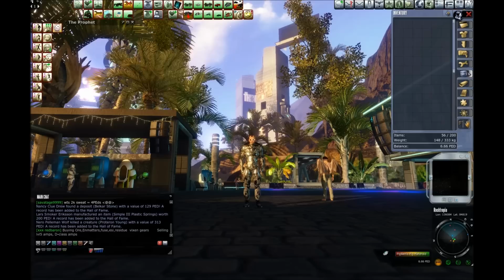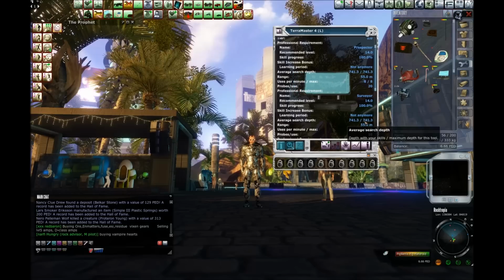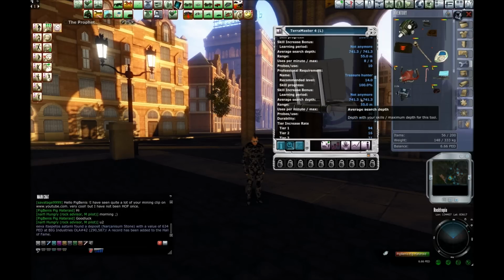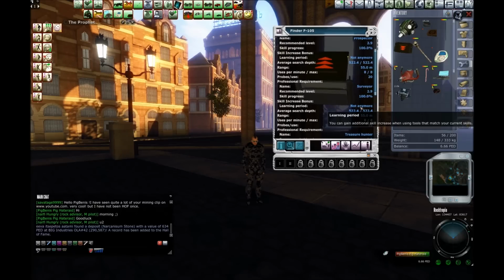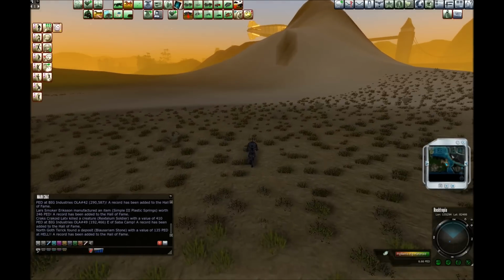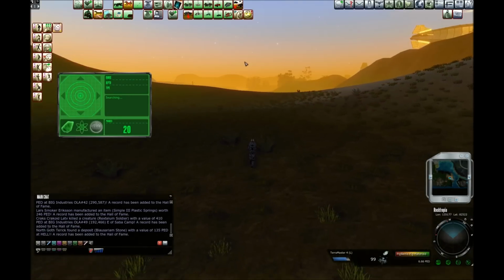Mining With PigBenis - Level 5 Run Explained - Entropia Universe - Part 1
Watching someone drop a d-class and higher amps is tons of fun, however it is expensive and in most cases not very profitable. I typically run with a level 5 amp as long as they have a reasonable markup. In this series of runs I explain every step on how to successfully mine in Entropia Universe.